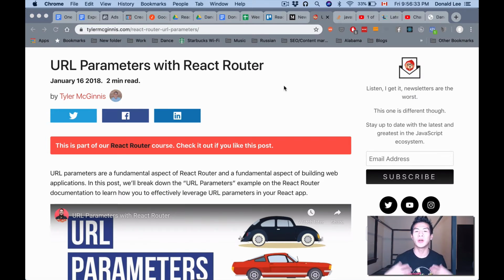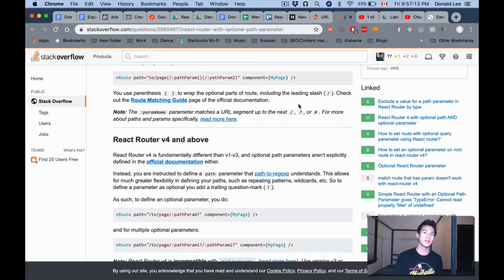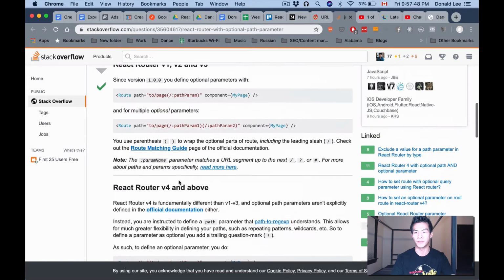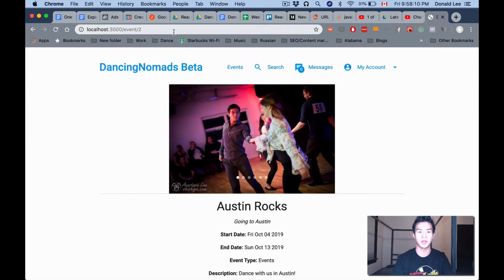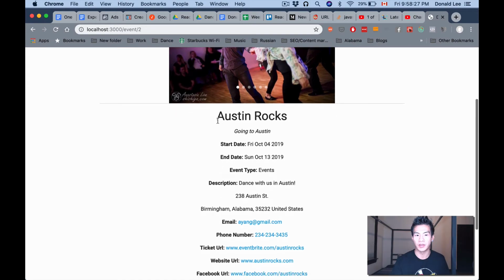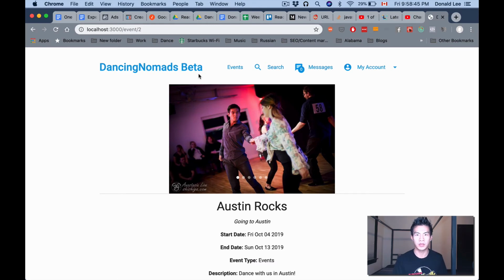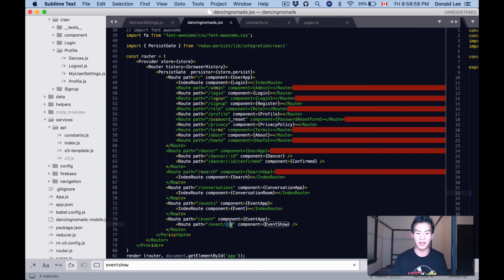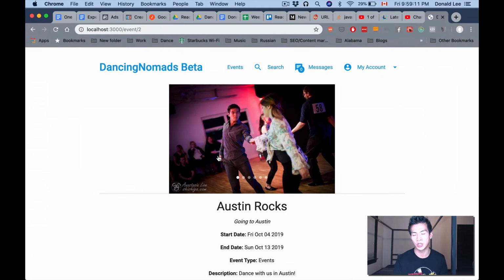ReactJS - Episode 2 - React Router URL Params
Today, we are talking about URL parameters with React Router. It's an easy way to make URL Paths.

To start off, there is this great article - URL Parameters with React Router by Tyler McGinnis. I suggest reading it.

The current version of React Router is v5. If you're using v5, then this article will probably NOT be for you. If you're using v3, then it's perfect!

There's also another stackoverflow thread with the differences between v1, v2, v3, and v4+.

Anyways, we're going to take a look at how we get a url like:
localhost:3000/events/2 with react router.

Ran into this Issue with my Dancingnomads App, check it out!